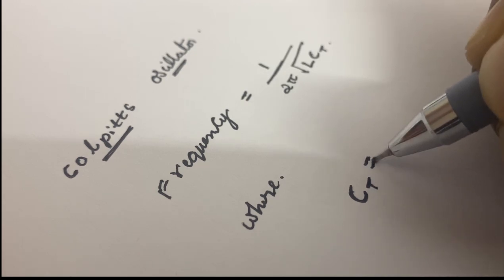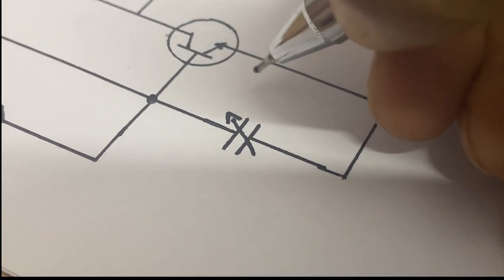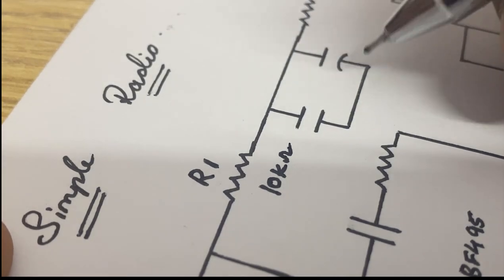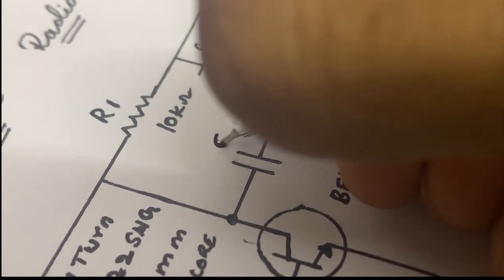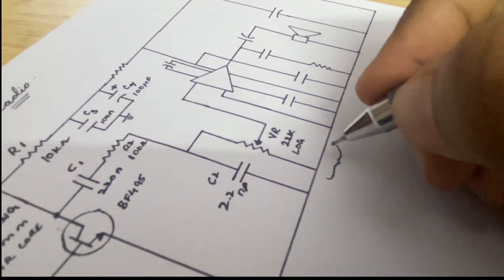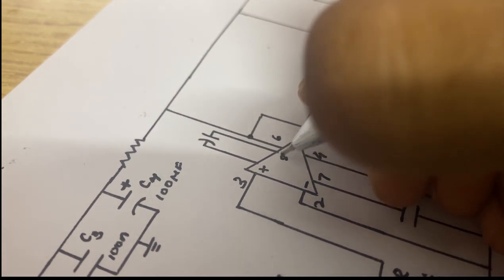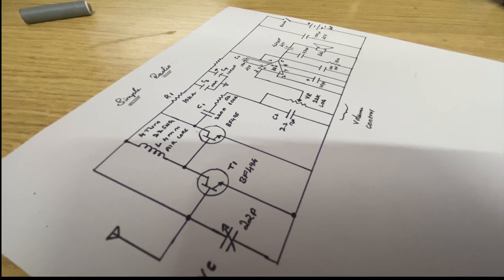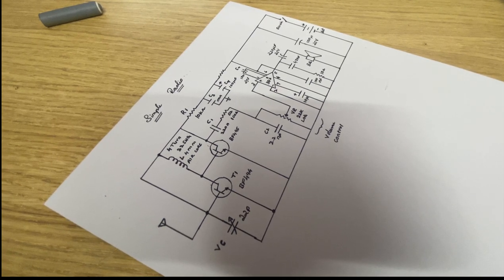DIY FM Radio Receiver Circuit: Clear Local FM Signals on a Budget!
🔧 Ready for an exciting electronics project? In this video, I'll guide you through the step-by-step process of building your very own FM radio receiver circuit! 📻 Learn about the key components, including the LM386 audio amplifier, BF494, and BF495 transistors, as we delve into the fascinating world of frequency modulation.

🎥 Watch as I explain the circuit diagram, share practical tips, and demonstrate the construction of the Colpitts oscillator. Discover the importance of the variable capacitor, self-supporting coil, and band-pass filter for achieving optimal signal reception. I'll also show you how to create a simple yet effective antenna using readily available materials.

🔍 Explore the secrets behind fine-tuning your receiver and optimizing performance. Whether you're a beginner or an electronics enthusiast, this project is perfect for diving into the world of DIY electronics without breaking the bank—it costs around ₹120!

👍 If you enjoy building cool gadgets and love clear FM signals, this video is for you!

🛠️ Components Used:
- LM386 Audio Amplifier
- BF494 and BF495 Transistors
- Variable Capacitor, Coil, and Band-Pass Filter
- Telescopic Antenna or 60cm Isolated Copper Wire
- And more!

🔗 Project Cost: ₹120

🚀 Ready to tune in? Let's get started!